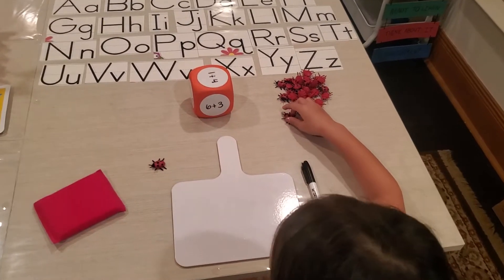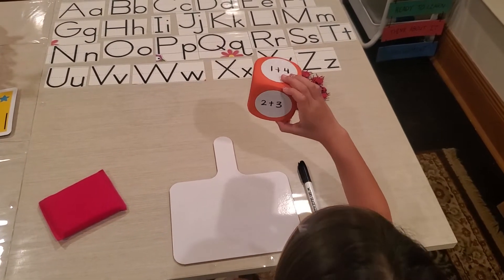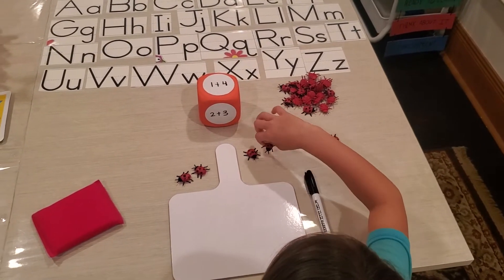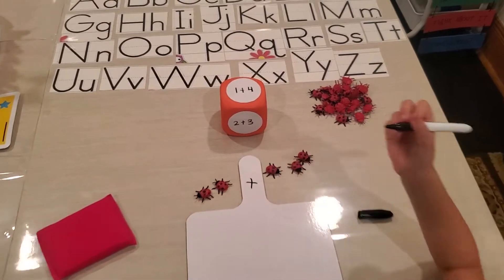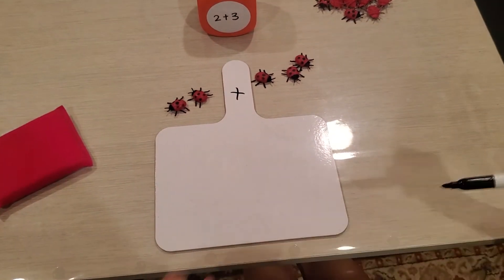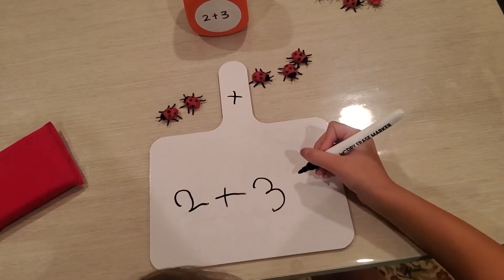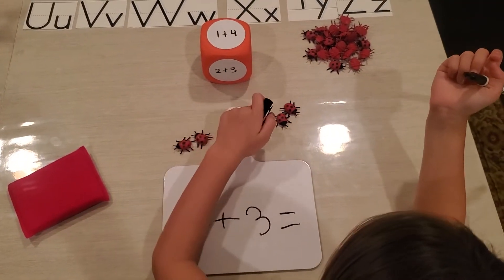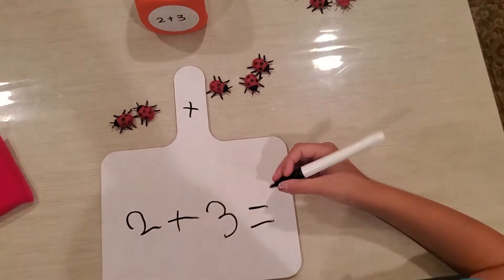HOMESCHOOL Kindergarten Addition Idea